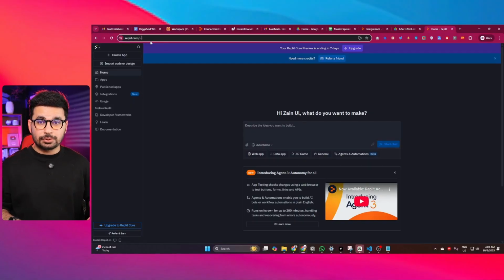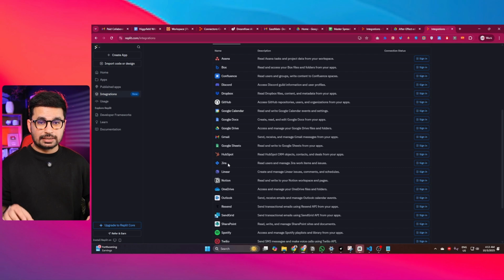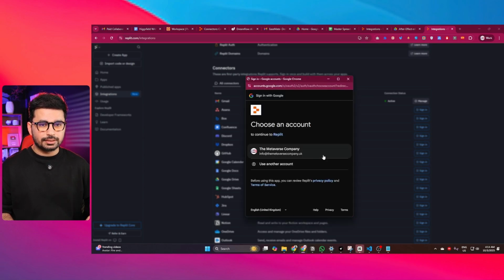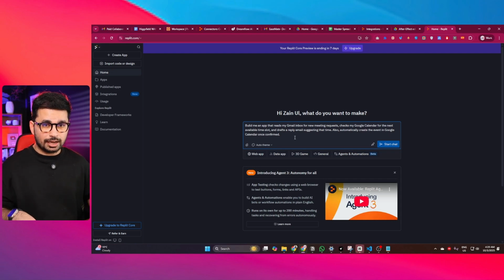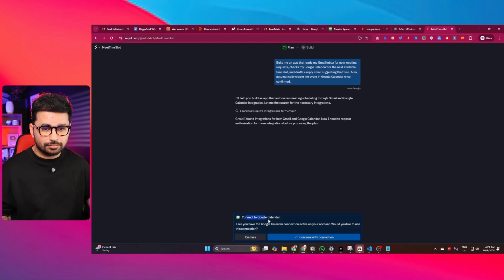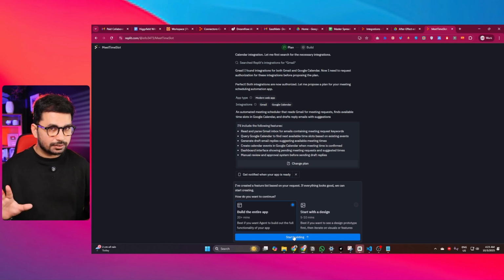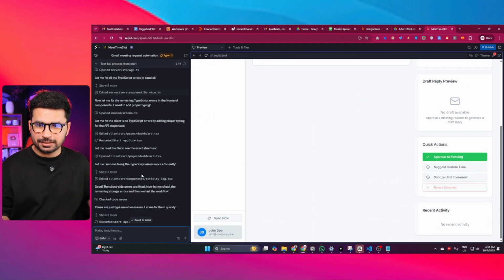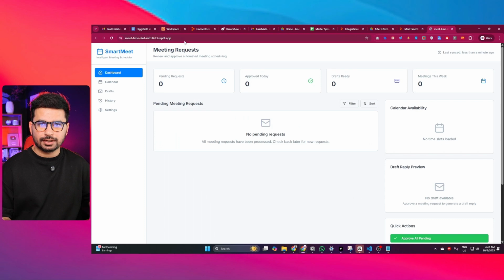Replit Connectors Just Changed Vibe Coding Forever 🚀 (No API Keys Needed)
Build apps & automations on top of your data with Connectors
This is a full Replit review where I test out the brand-new Replit Connectors and show you how it completely changes app development and AI app builder workflows. If you’ve been wondering about Replit vs Lovable, Lovable vs Replit, or even Replit vs ChatGPT, this video will help you see why Replit is leading the way. I’ll also cover parts of Replit AI review, Replit Agent 3 review, Replit Agent review, and even touch on the old Replit Ghostwriter review to compare.

With Replit Connectors, you no longer need messy API keys to build apps that integrate with Gmail, Google Calendar, Google Sheets, Dropbox, Notion, Salesforce, HubSpot, Jira, Discord, and more. Just log in once — no complicated setup needed. This is a total game-changer for AI coding, no code, developer tools, and even web development.
Replit just dropped Connectors and it’s a complete game-changer for vibe coding! 🎉

00:00 Intro – What are Replit Connectors?
00:22 The old painful way: API keys & OAuth
01:00 The new way: Connectors (no API keys needed)
01:35 Exploring the Integrations tab in Replit
02:10 Connecting Gmail to Replit
02:40 Connecting Google Calendar to Replit
03:10 Building an automation app with Gmail + Calendar
04:00 Replit Agent 3 builds the app in background
05:00 Final results – working meeting scheduler app
05:40 Publishing & deploying the app live
06:10 Outro – Why Replit Connectors are a game-changer

With Replit Connectors, you can instantly integrate tools like Google Sheets, Gmail, Google Calendar, Dropbox, Notion, Salesforce, Jira, HubSpot, and more — without touching messy API keys or complicated OAuth setups.

In this video, I’ll show you step by step how Connectors work, how easy it is to log in once and build apps and automations directly in Replit, and I’ll even build a real-world example connecting Gmail + Google Calendar.

This is the future of AI-powered app building, dashboards, and automations — faster, safer, and insanely simple.